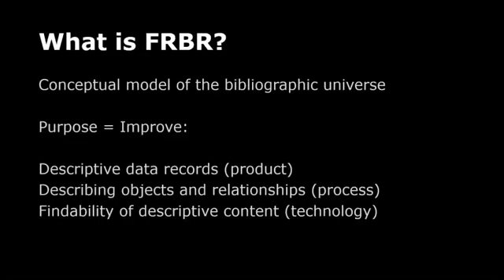Introduction To FRBR, Part 1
Introducing the Functional Requirements for Bibliographic Records (FRBR, pronounced colloquially as fur-burr). Current traditional library cataloging practice is intended to be based on the Functional Requirements for Bibliographic Records, or FRBR, a project of IFLA, the International Federation of Library Associations and Institutions. This video describes what FRBR is and is not, and what it enables library users to do with the data found in library catalogs.